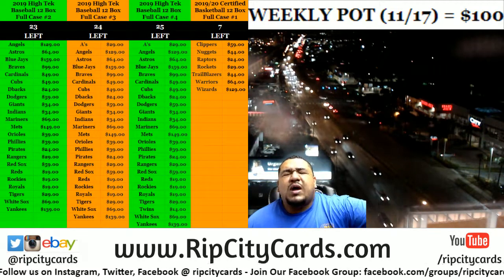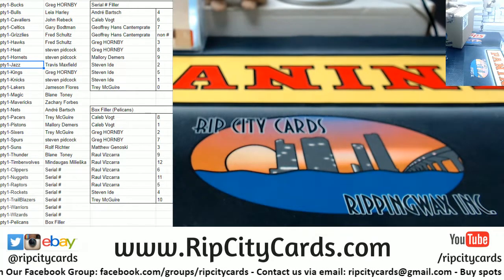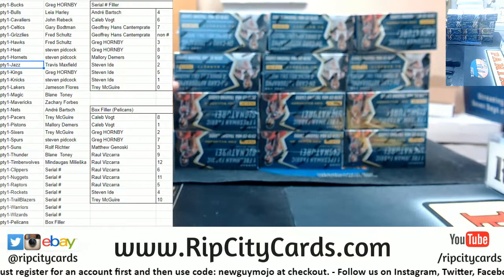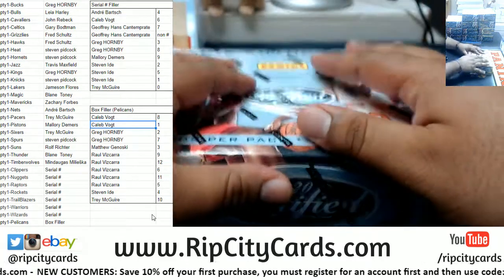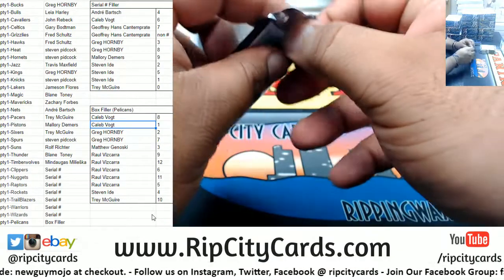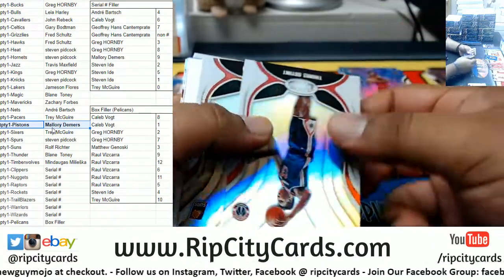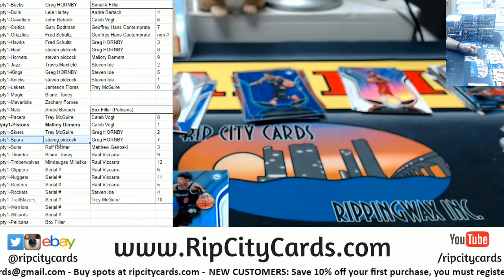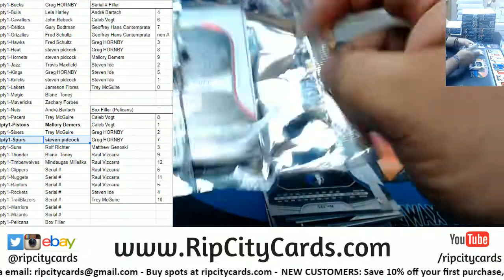2019/20 Certified Basketball 12 Box Full Case #1 RCC